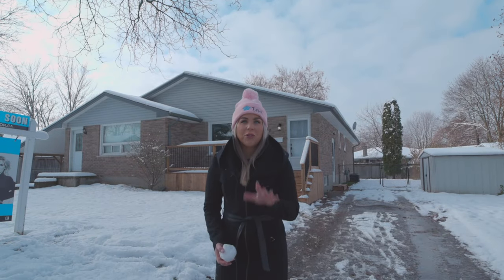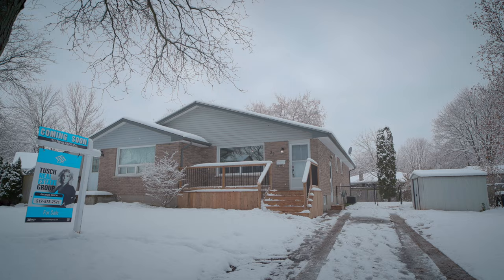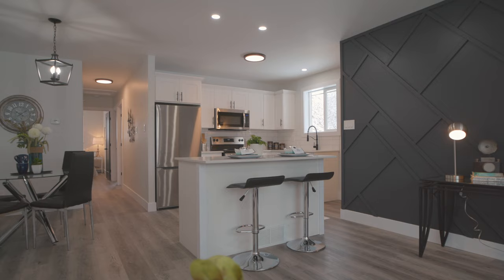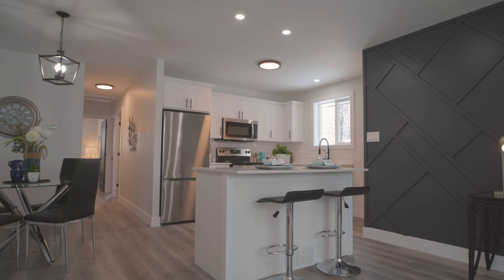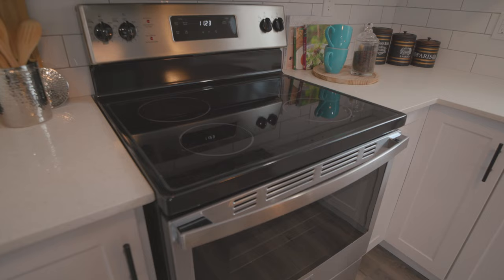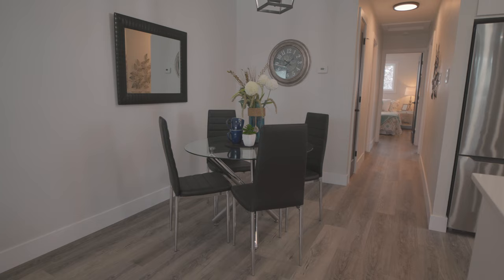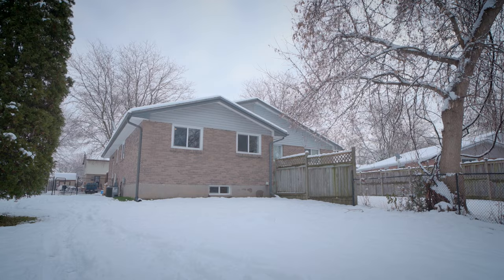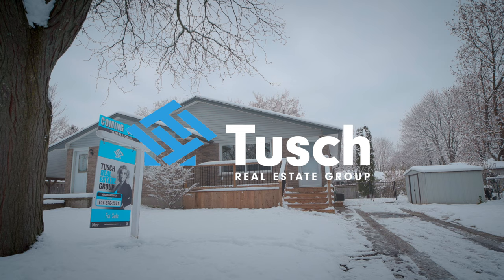JUST LISTED ✨ 32 Mohegan Crescent, London Ontario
✨ JUST LISTED✨  Tusch Real Estate Group
🏠   32 Mohegan Crescent, London Ontario 🏠
 $479,900.00

This home has undergone extensive updates & renovations, craftsmanship and pride of ownership are evident from the newly added front porch to the quartz countertops in the new 2021 open concept kitchen! This 3-bedroom home with the potential for a 4th bedroom is located on a quiet crescent and offers a very inviting main floor layout. The kitchen has a stunning island with seating, new appliances (2021) and is open concept to the living room & dining area. There is plenty of room for entertaining, large windows make the entire main floor shine and also highlights the stunning accent wall off the kitchen! The main floor also offers 3 large bedrooms & a fully renovated bathroom! Venturing to the lower level there is a convenient side door for easy access, the lower is fully finished and completely renovated in 2021 with a spacious family room with pot-lights, large office space/potential 4th bedroom, and a second bathroom & large laundry room. The lower level has the potential to become a separate apartment. Close to Fanshawe College, Chippewa Public School and parks this home would make a great investment property or a great family home! ALL UPDATES (2021) ALL Flooring, Main & Lower Bathroom, Furnace and AC (2016), Front Porch, Insulation, Windows, 4 brand new Stainless Steel Appliances, Feature Wall, All New Light Fixtures & Pot Lights, All New Plumbing Fixtures, New bathroom Including Bathtub, New Decora Receptacles & Switches, New Hydro Panel & Breakers, Freshly Painted, Updated Insulation in Attic & Basement, All Brand New Interior Doors & Trim, New Lever Door Handles, New Programmable Thermostat, New Smoke/co Detectors. finishes are tasteful and modern. With three bedrooms and a generous yard, this single-floor home will be comfortable for young families, empty nesters & all walks in between. This home is located in park heaven, with 4 parks and a long list of recreation facilities within a 20 minute walk from this address!

OPEN HOUSE SAT & SUN 2-4 PRISTINE.

➡️   Book your private showing today!